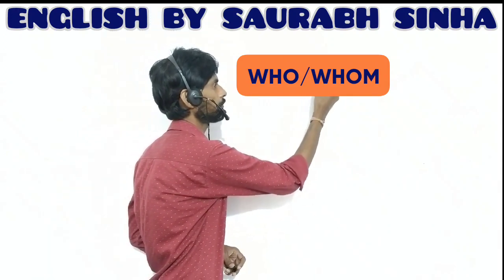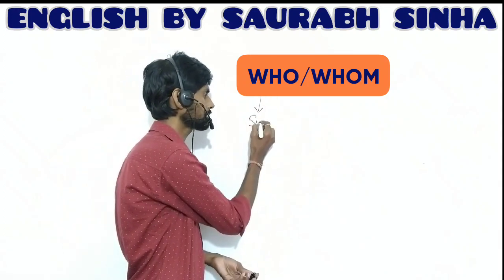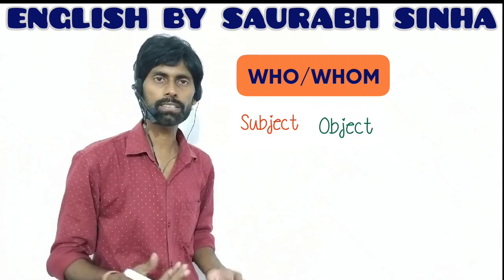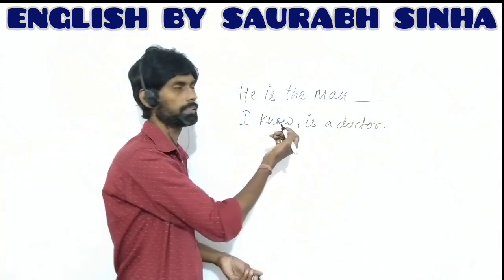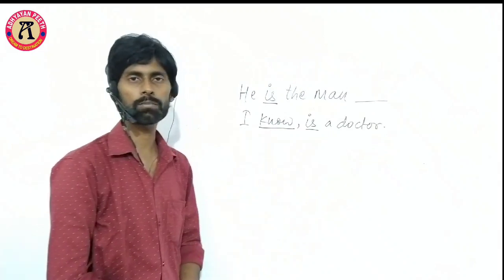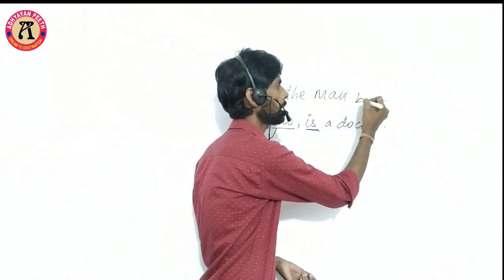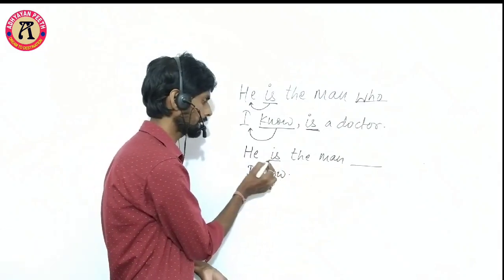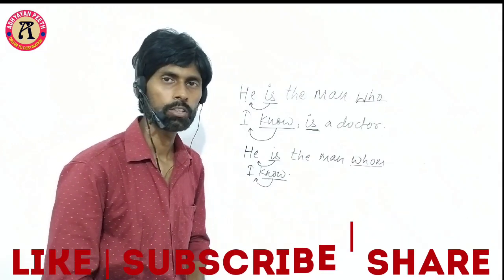Who/Whom - Difference by Saurabh Sinha@ Adhyayan Peeth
By SAURABH SINHA